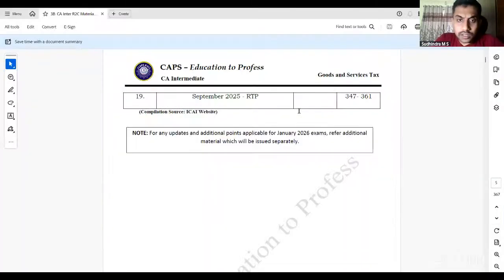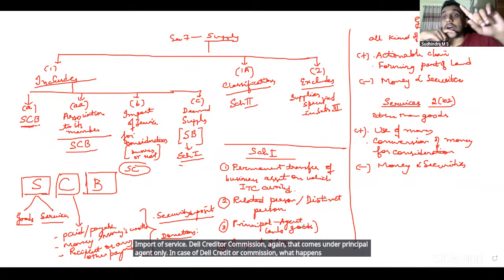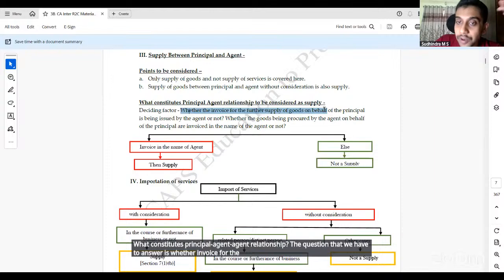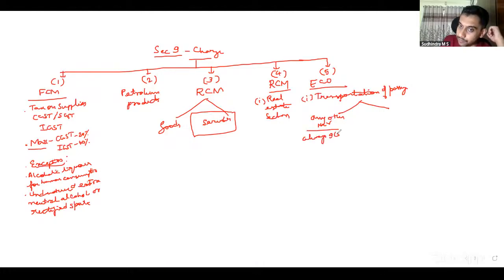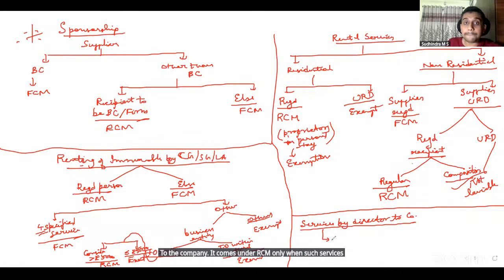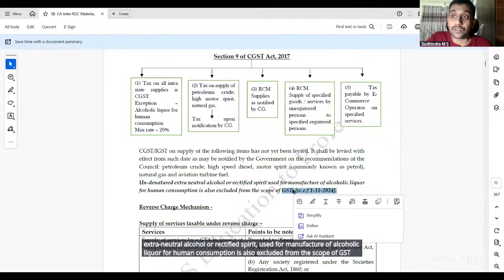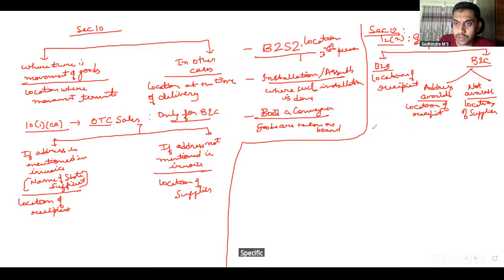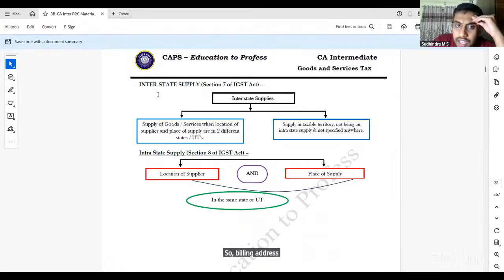CAPS CA INTER R2E SEPT'25 EXAMS & ONWARDS - GST - Day 1